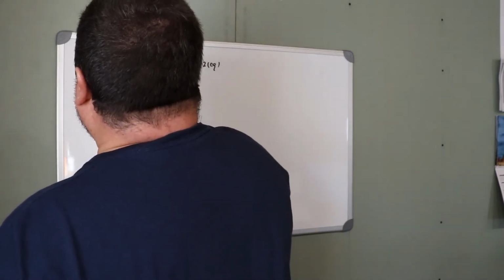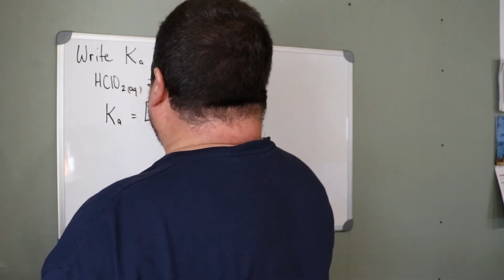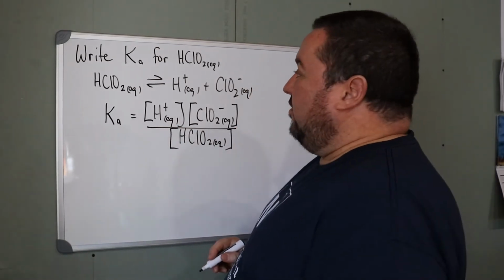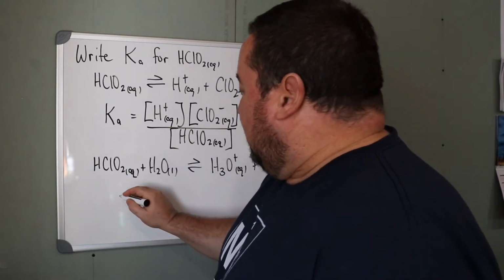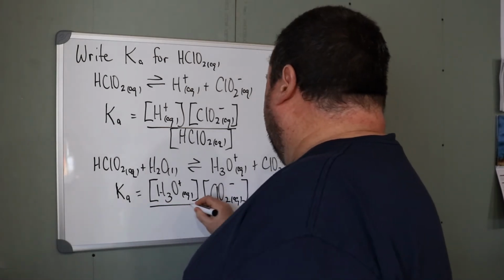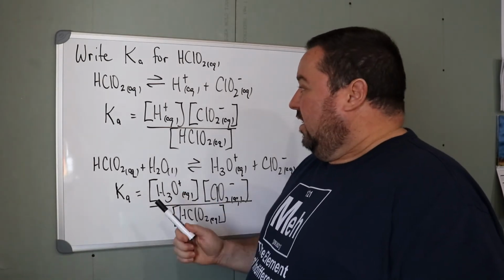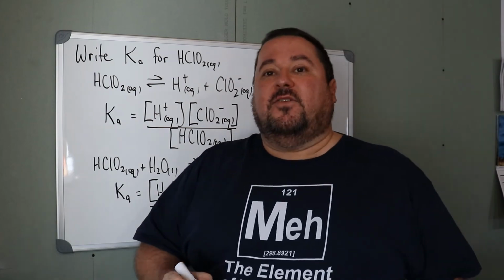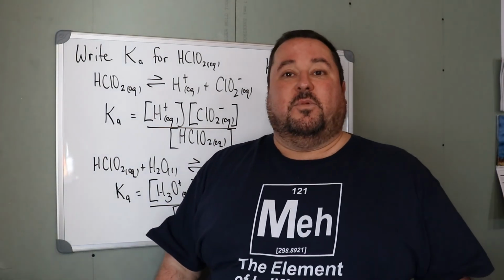4.3 Weak acids and Ka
Writing dissociation equations for weak acids, and writing Ka expressions.